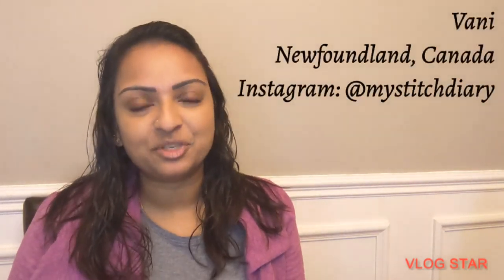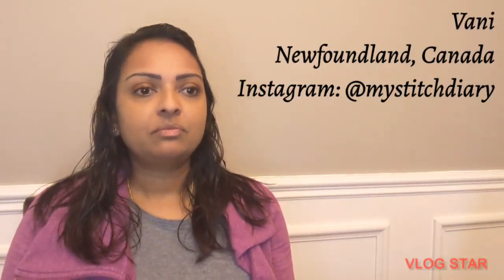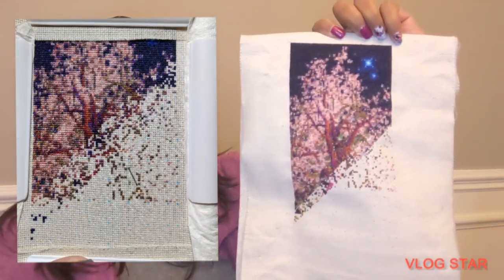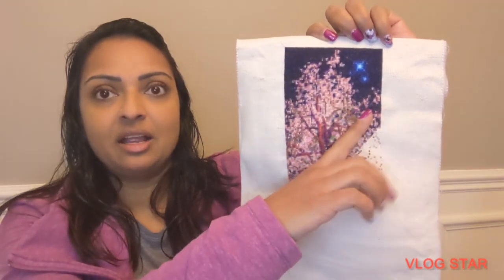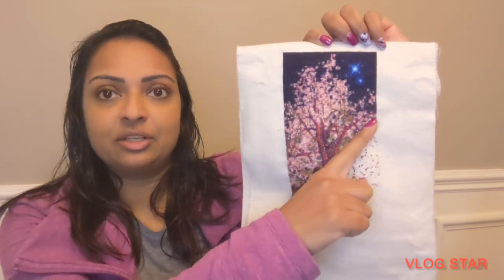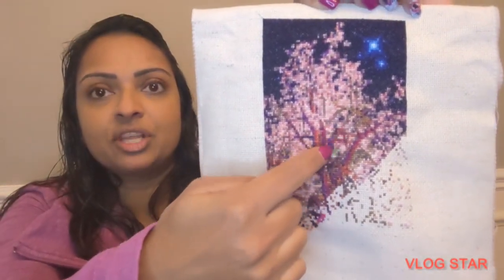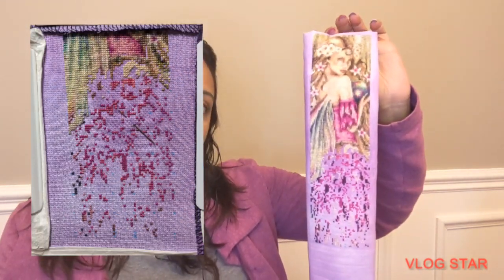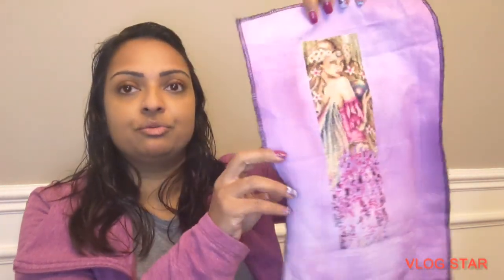Flosstube #40 - Bracket final stitch result, wip rotation is back!